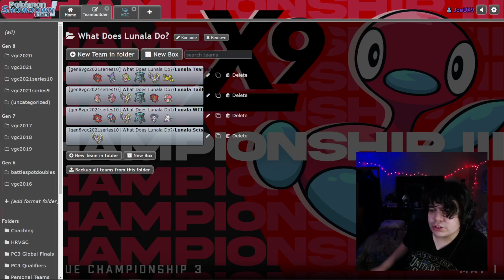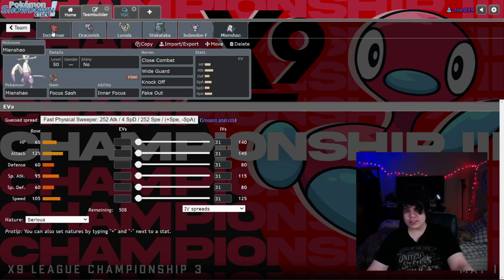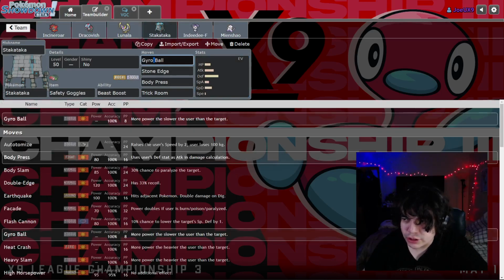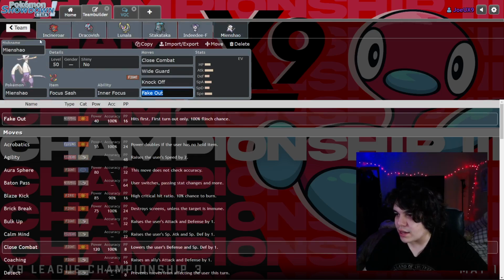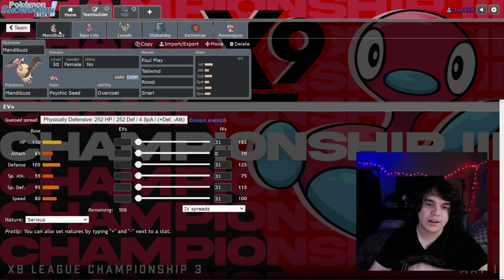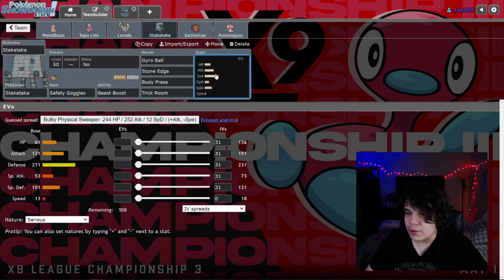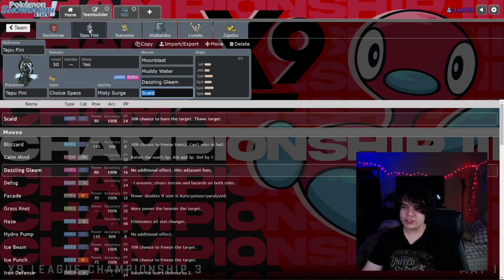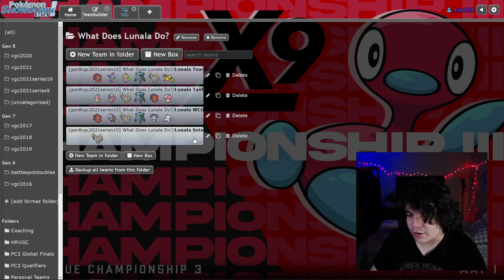What does Lunala do in Series 10? SWSH VGC Guide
In this video we will be breaking down the current Lunala teams in the format and discussing the metagame progression of Lunala over Series 10! Let me know what restricted Pokemon you would like me to highlight next!